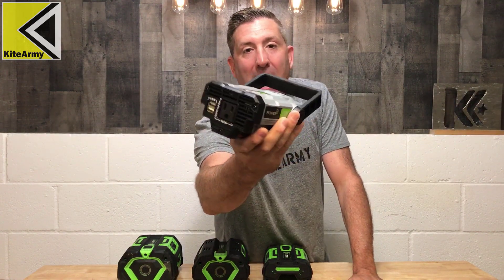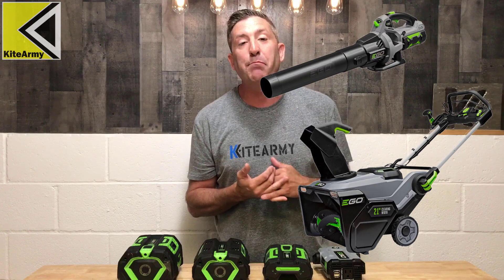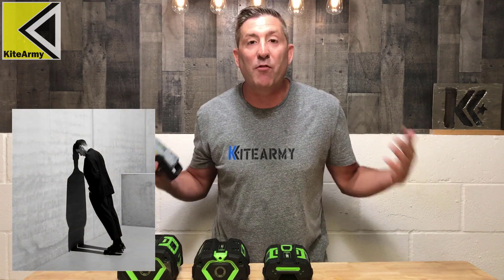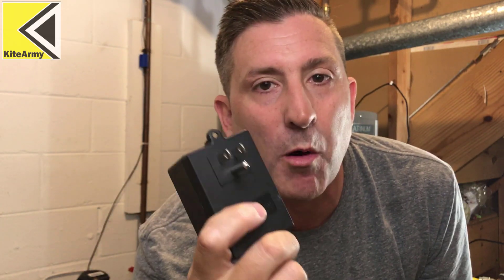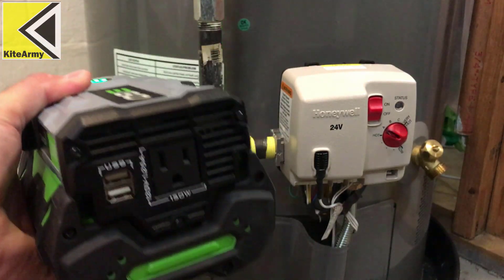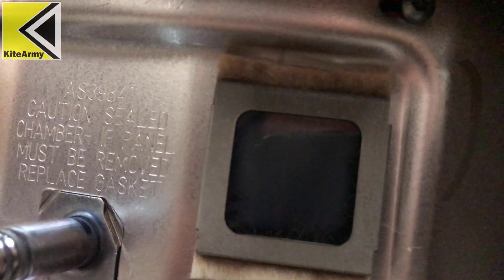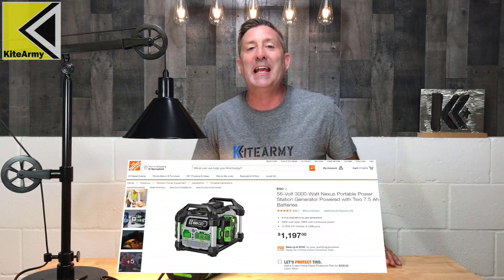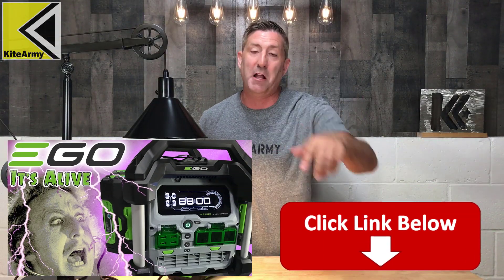EGO NEXUS - Battery Generator | Power A Water Heater 🔌⚡💧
LINK TO BUY (best deal)

In this video KiteArmy shows how you can power a gas fired high-efficiency water heater with a battery powered EGO nexus escape generator.  This product turns the power of the EGO 56v battery into regular 110v household power.  The cool thing is that uses the same battery the powers the EGO cordless yard tools.  Check it out!